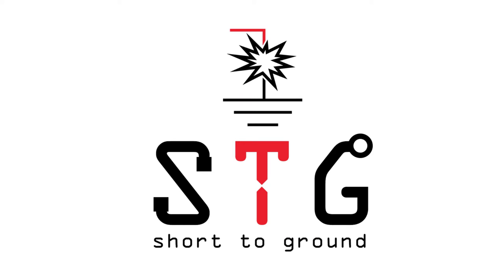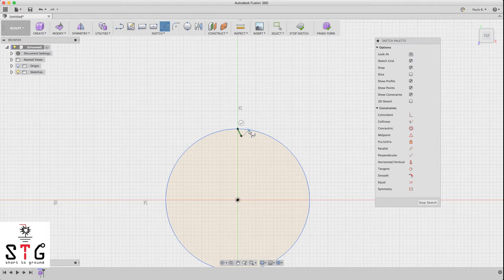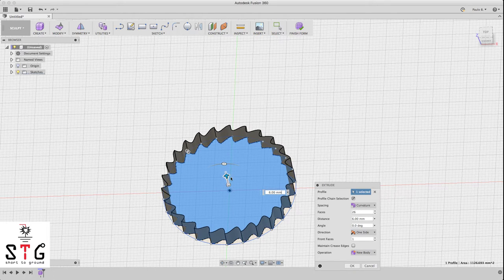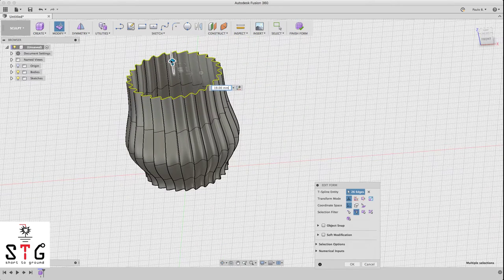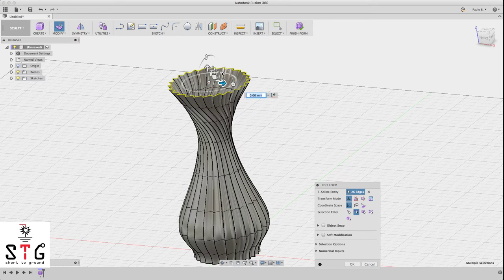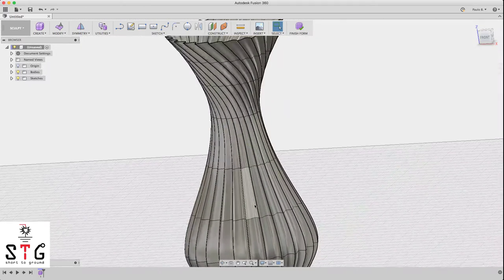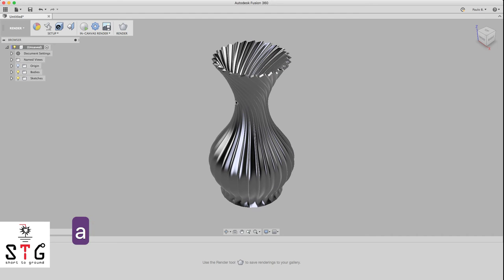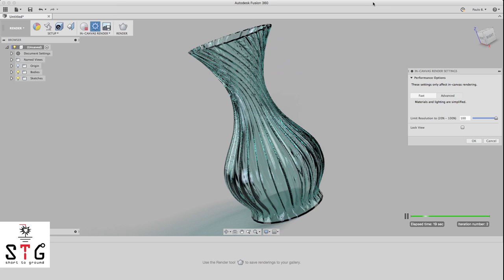Fusion 360 Tutorials #10 Vase Mode modeling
This video shows you a technique of how to model awesome vases for 3d Printing.